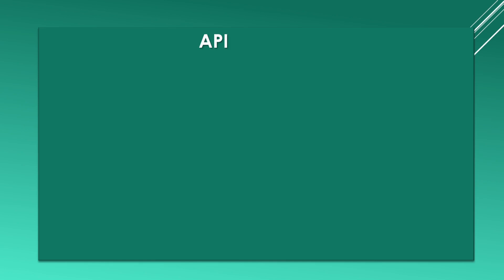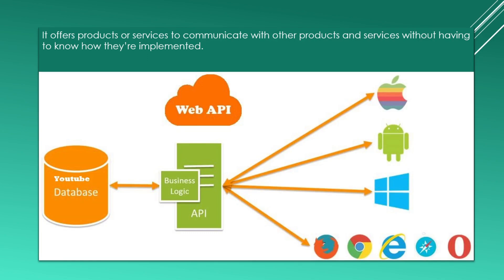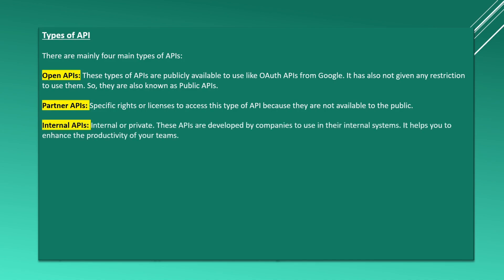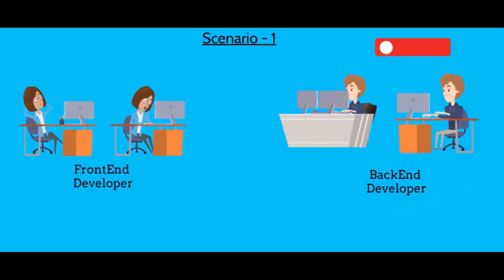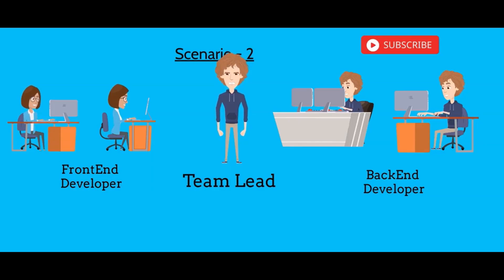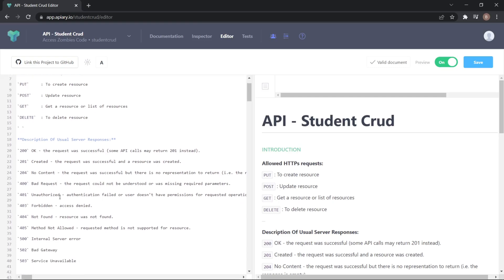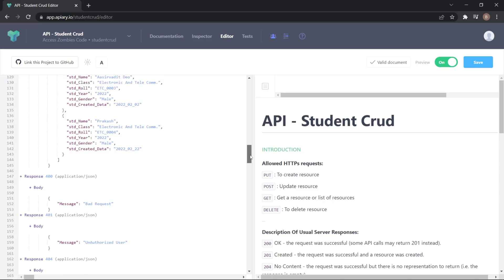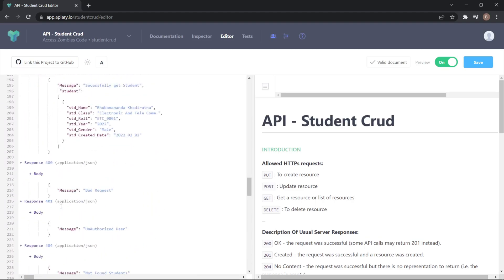API & Apiary Tool explained | Api blueprint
Api blueprint tutorial | What is an API and how do you design it || API Design Using Apiary || API Blueprint Basics

0:00 Introduction
0:20 About API
5:05 Api blueprint
7:40 Apiary Tool